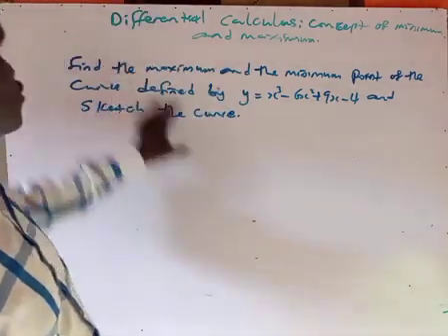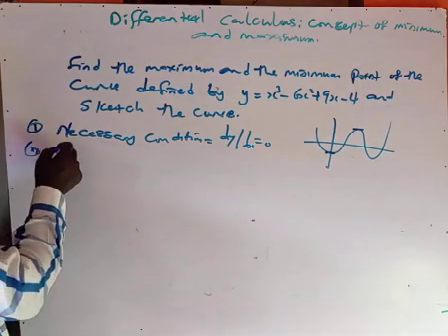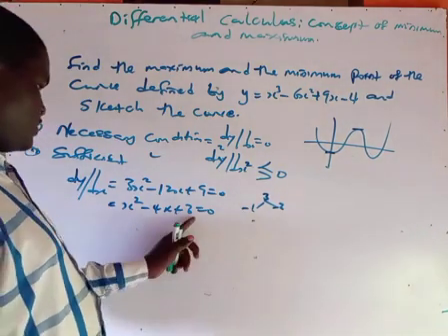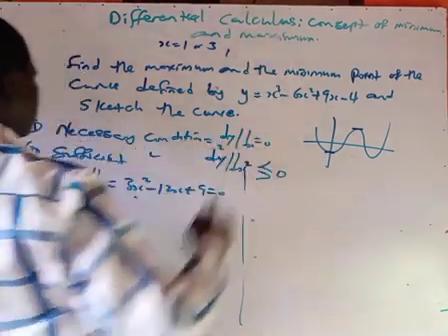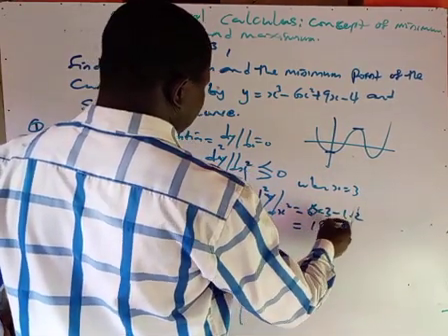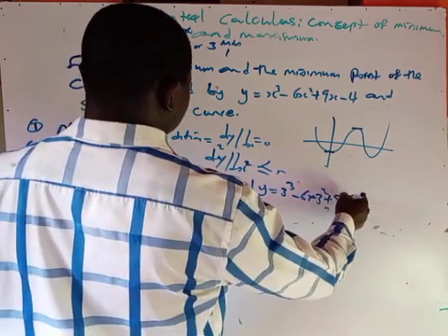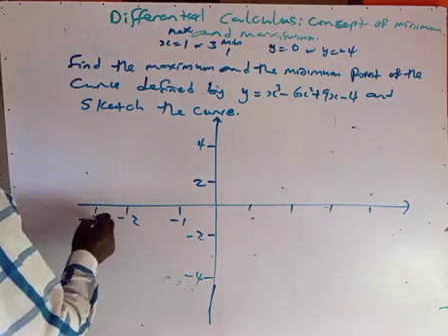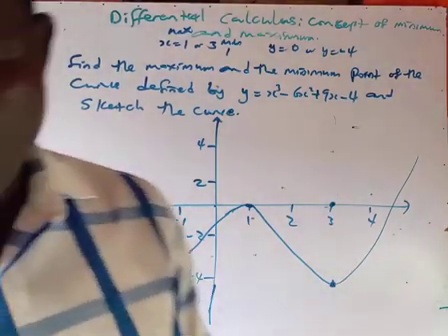DIFFERENTIAL CALCULUS: CONCEPT OF MINIMAL AND MAXIMA